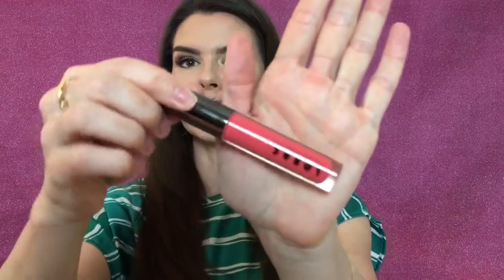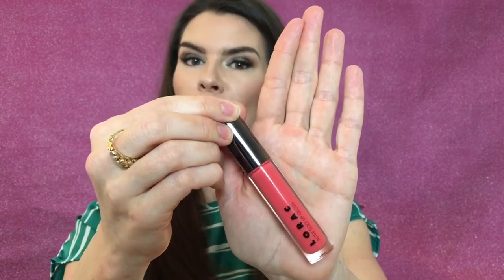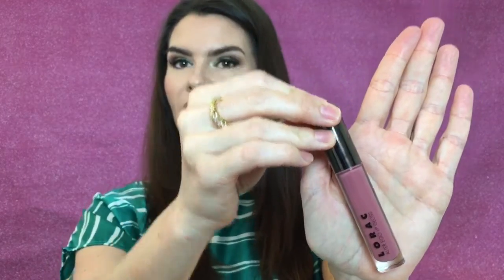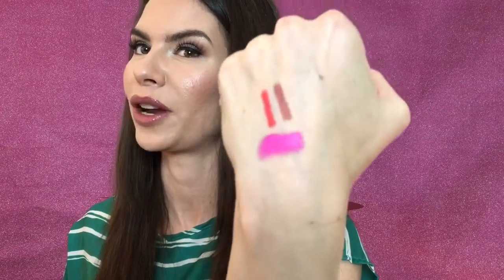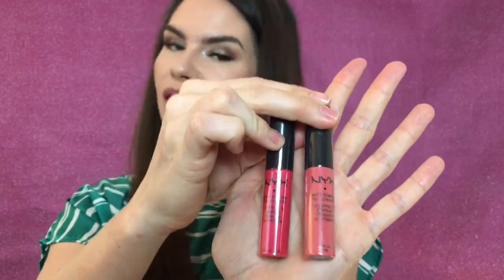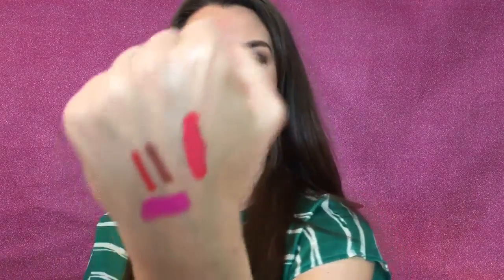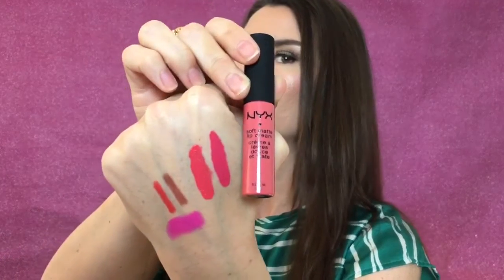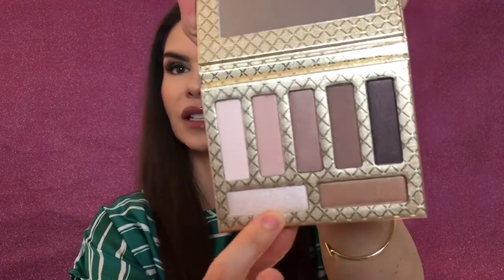Huge Ulta Haul / Lippies and Palettes and More!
Huge Ulta makeup haul! I picked up lipsticks and lip glosses from Lorac, Butter London, Rimmel, and NYX Cosmetics. Also grabbed some Makeup Revolution items I've been super excited to try, as well as eyeshadow palettes from Tarte Cosmetics and Lorac! Lots of makeup swatches! If you've tried any Makeup Revolution products, please let me know what you think, and which ones you like best!
Also check out MakeupByCheryl for her comparison of the Makeup Rev chocolate eye shadow palette dupe comparison
If you have any questions or comments for me please leave them below! Have an amazing day!

Bulu Box: ($5 BOXES FOR LIFE! Use code “BULUFIVE”)